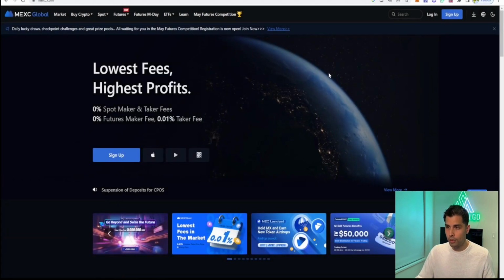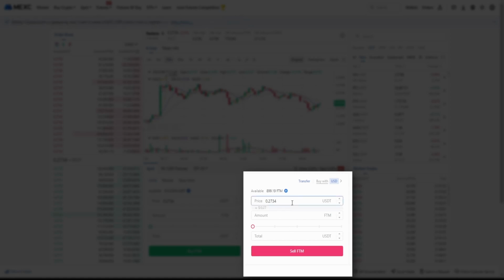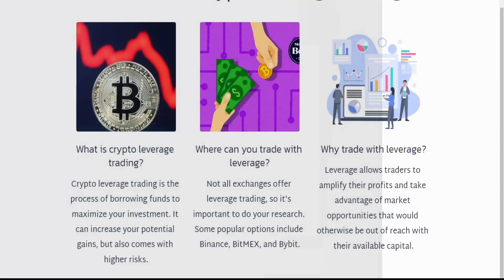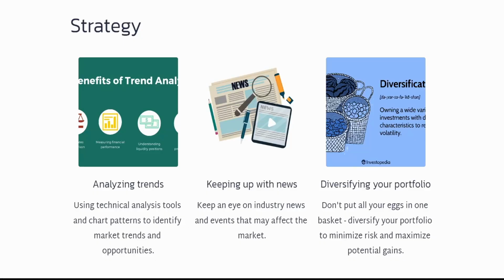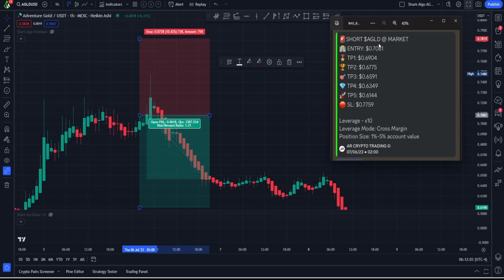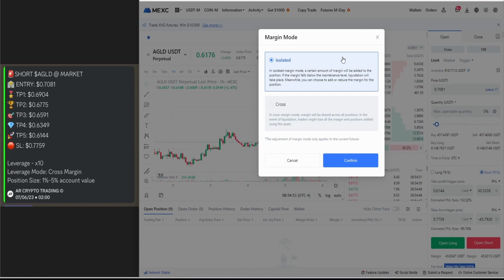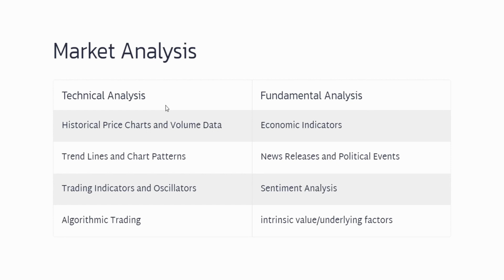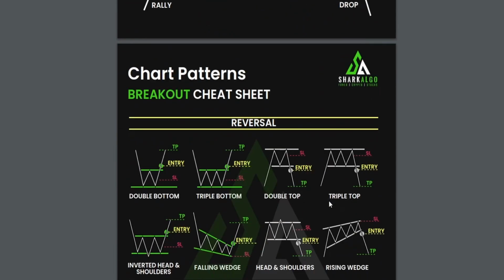Beginner to Pro in 1 Hour: Complete Crypto Guide to Trading with Leverage for Massive Profits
Ultimate Crypto Trading Masterclass - FULL HOUR of Pure Value!

Welcome to the most comprehensive and actionable trading tutorial tailored for beginners. In this comprehensive tutorial, I've dissected the art of crypto trading, especially for those new to the game. Here's an hour-long deep dive that will take you from beginner to knowing how to trade like a pro.

With an entire hour dedicated to the ins-and outs of crypto trading, you'll step out equipped and ready to navigate the crypto waters. Dive into hands-on, actionable insights. Let's begin.

🚀 What Awaits You:

0:00: Kickstart Your Journey
0:28: Create Your Trading Profile
2:18: Wallet overview
3:20: Add funds to account
5:44: Send/receive crypto
10:02: Transfer spot account to futures account
10:40: Futures Trading Platform
11:48: What are perpetual futures?
12:52: Platform basics
14:25: More on leverage
16:35: What is liquidation?
17:25: Risk Management
19:33: Risk/Reward Interplay
24:27: Strategy Concepts
25:43: TradingView
28:00: Copy Pro Traders
31:50: Trade Set-up tool
37:14: Trade parameters
42:02: Leverage Modes
43:54: Manage trade details
46:31: Futures Calculator
47:10: Trading Plan and Methods
50:26: Market Analysis
54:11: Trading Psychology overview
55:36: My Strategy
58:14: Free Trading Guide + Report
59:56: Unlock Expert Trading Tools & Our Vibrant Community

🔥 Highlights:

Comprehensive Setup: From account initiation to understanding the futures platform.

Deep Dive into Key Concepts: Leverage, liquidation, risk management, risk/reward, win rates, profit targets and more.

Professional Strategies and Tools Revealed: Used by top traders, these methods can set you on the path to consistent gains.

Actionable Learning: See exactly how to place a trade with profit targets, stop loss, position sizing and order types.

Essential Tools & Analysis: Get familiar with TradingView, leverage modes, and tools to streamline your trade setups.

Psychology & Planning: Understand the trader's mindset and approach to the crypto market for sustained profitability.

... and so much more, all in just one hour!

💎 Premium Value for FREE: Access a meticulously crafted Trading Guide and an exclusive Crypto Report, filled with trends and analysis. Plus, get a crypto Apps and Dapps Starter Guide that I wish I had when I got started. This will save you tons of time, money and set you up for success! These treasures await you in our Discord community.

🔥 Thinking of Elevating Your Trading Game?
Our VIP Membership opens doors to:

📊 Shark Algo Indicator & Oscillator: Our proprietary tools designed to offer a cutting-edge advantage in the market.
🚀 Analyst Signals: Get expert insights and real-time signals to optimize your trades.
📈 Cryptocurrency List: Discover the next big crypto gems predicted to soar in the upcoming bull run.
...and many other bonuses await you in the private community!

🤝 Community & Networking:
Our Discord is not just a place; it's a thriving community of traders. From beginners to experts, we're all here, sharing, learning, and growing together. [Hop In Now!]

🔥 Ready to Trade Smart? Invest an hour in this video, and arm yourself with knowledge that will transform your trading journey.

🔔 Stay updated with notifications on. We've got plenty more in store for you!

📢 Your Feedback Matters: Have questions or need deeper insights on a topic?

Remember, trading isn't about luck, it's about strategy. Unleash your potential with Shark Algo. Ready to dive deep? VIP Exclusive awaits those ready to redefine their financial journey. Get started with Shark Algo. Your success story starts here.